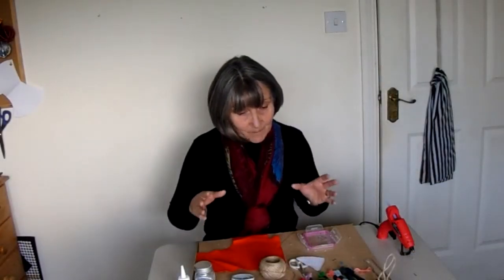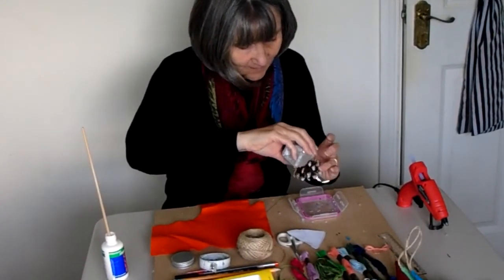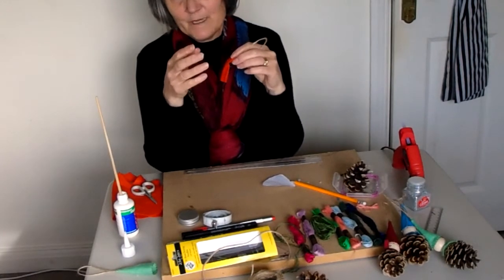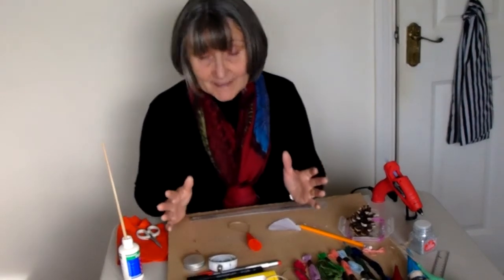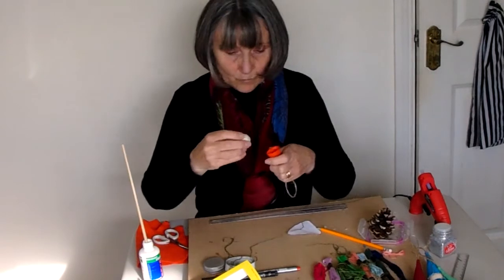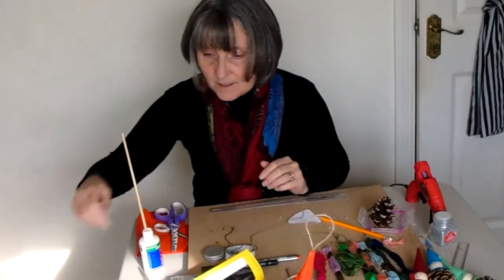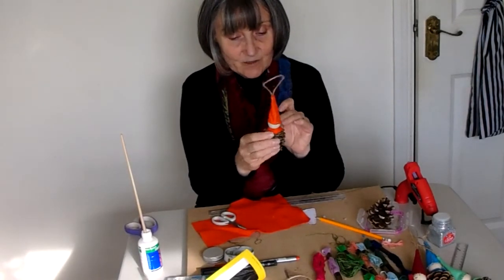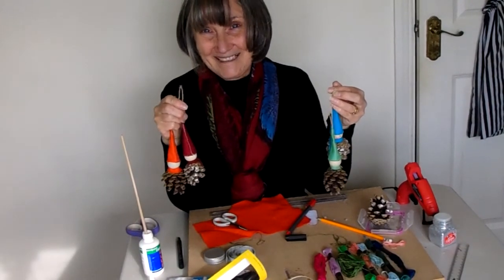Christmas Make Bauble